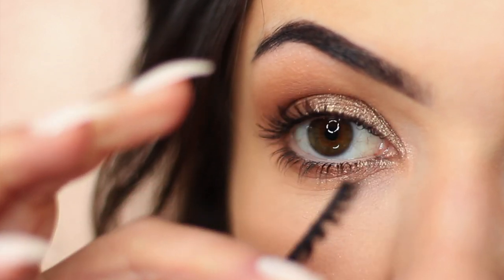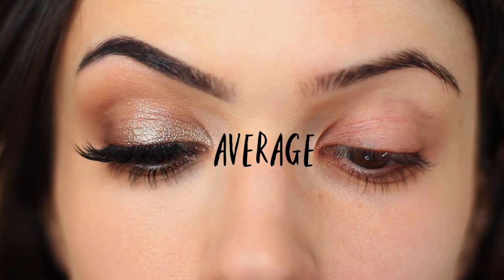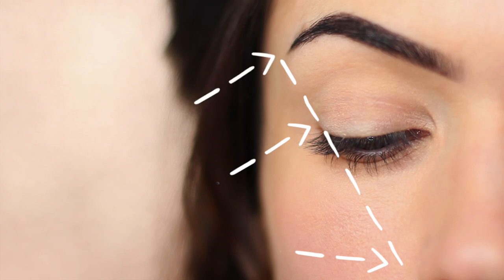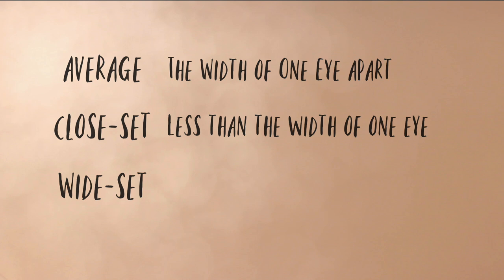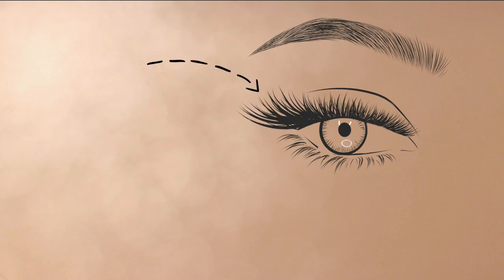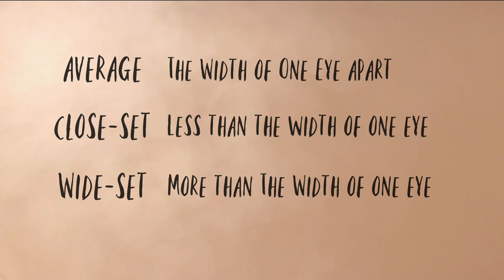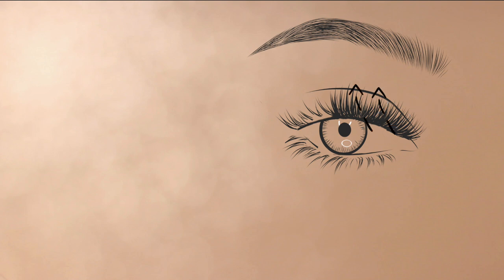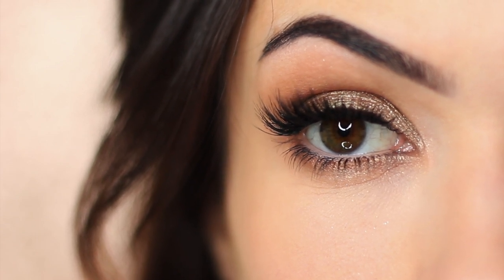Eye Makeup For YOUR Eye Shape | Eyeshadow and Fake Eyelashes Placement Theory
Note Due to My Chronic Illness uploading can be difficult but I am trying to upload at least once a week (Every Monday) If you wish to donate to my channel you can do so below.
Thank you for supporting me, I hope you learn something from these videos and for as long as I can, I will continue to create videos.

PRODUCTS USED
►Eyeshadow Primer

MAKEUP LESSONS | THEMAKEUPCHAIR
This series is an in-depth look at eye makeup; shapes, application, styles eyebrows and skin tone, lashes and mascara tips along with helping you create a makeup look designed perfectly for you! Along with tips to help you better understand why an eye makeup look suits you or why it doesn’t, bare with me as we have a lot of theory to cover but by the end I hope you gain a better understanding.

Eye Makeup For YOUR Eye Shape | Eyeshadow Placement Theory